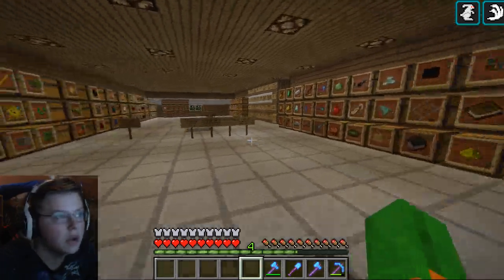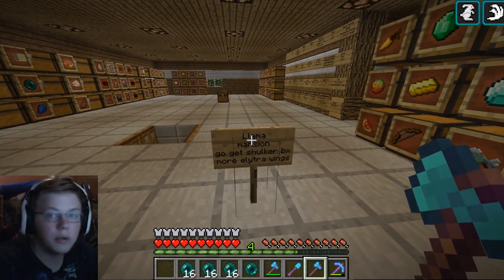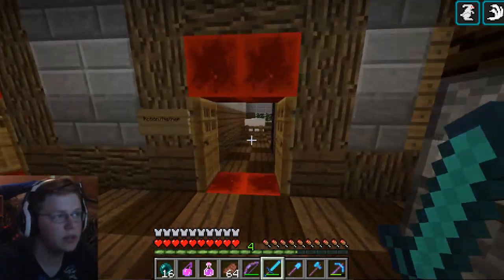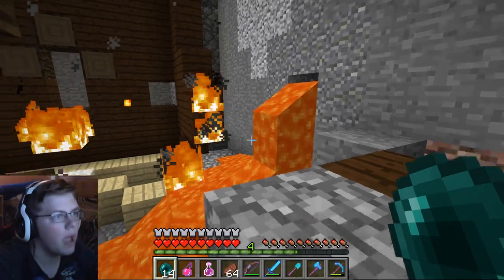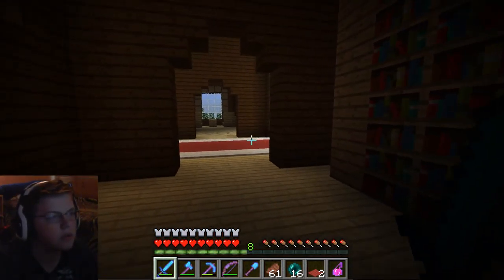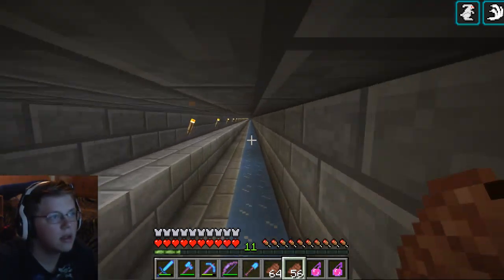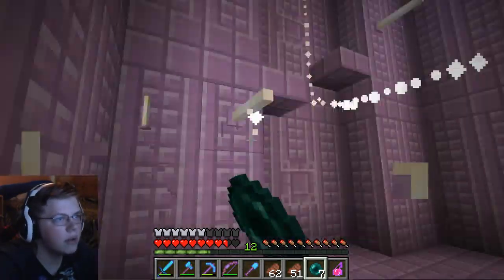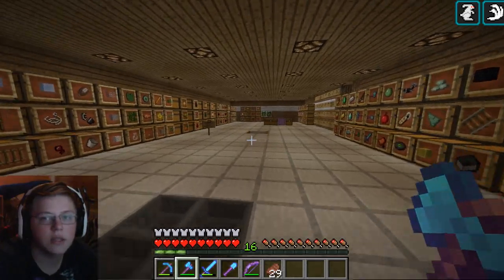Frohzen's Adventure: Episode 77 - SHULKER CHESTS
Hello everybody, AquaGear here! In today's video we go and explore the new update!

Links!

Q&A!

- Chrono Cross